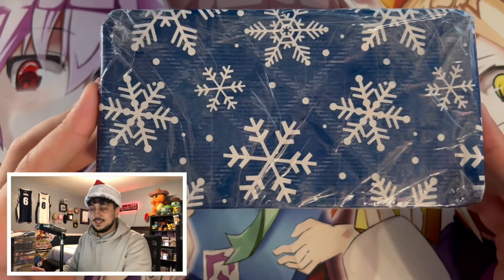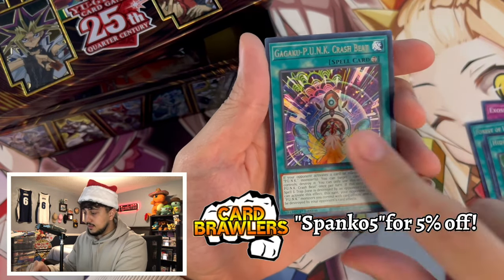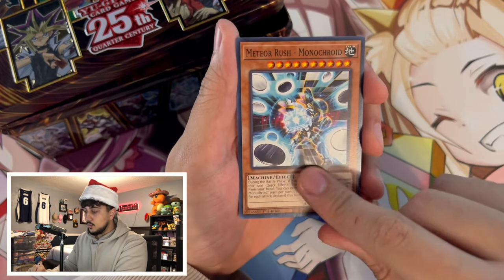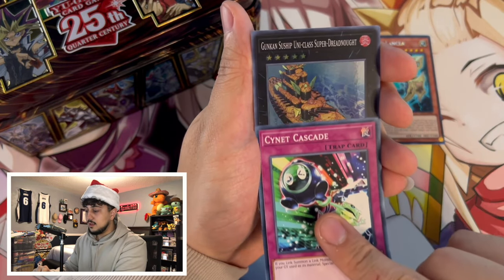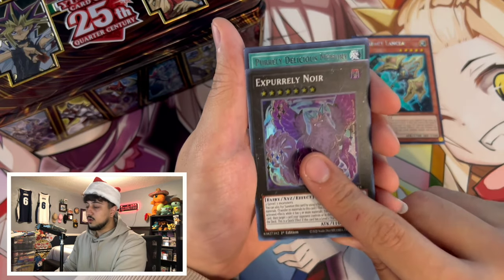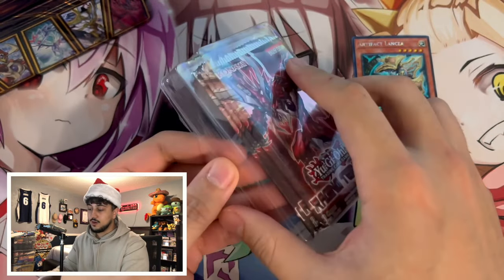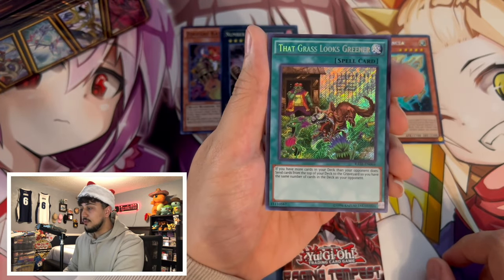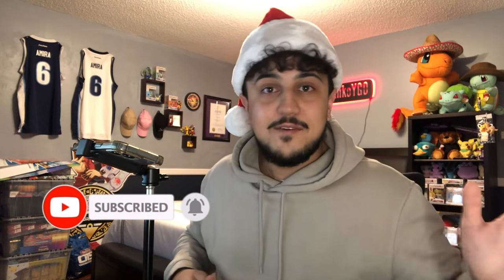I WAS SENT A CHRISTMAS YU-GI-OH PACKAGE!